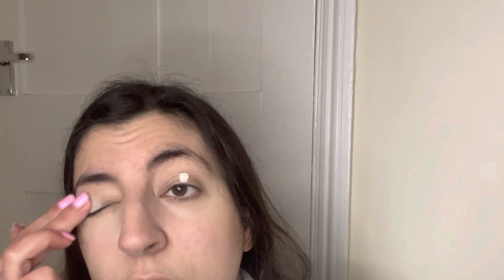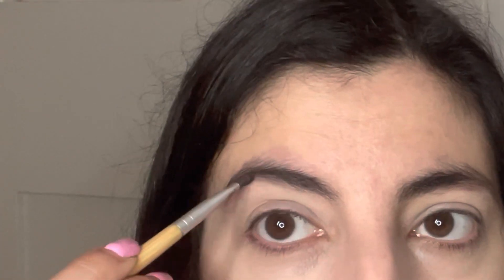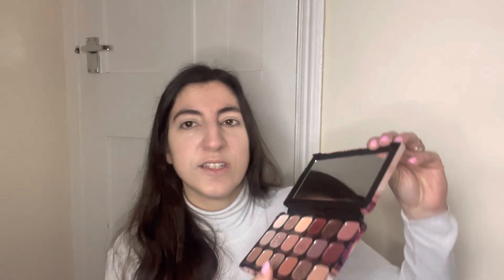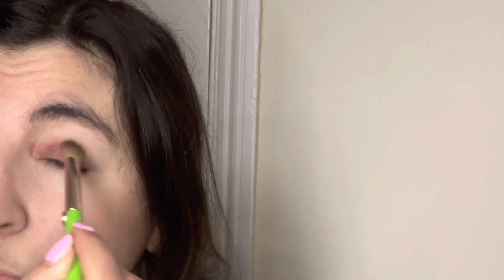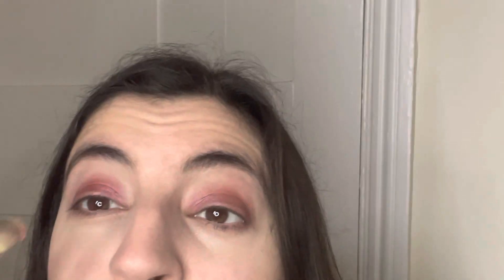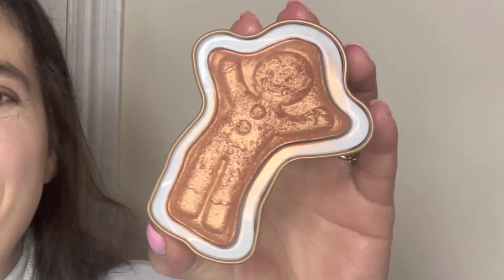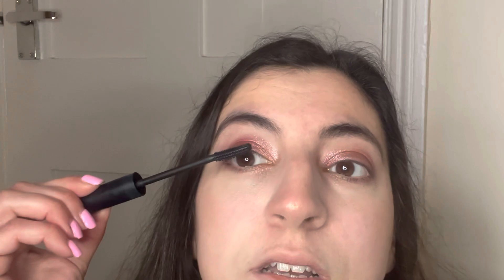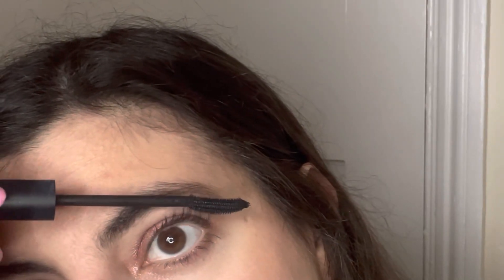Get ready with me - Make up 💋getreadywithme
IRL Filter Concealer in C0.1

Revolution Concealer in C8

Revolution Marshmallow Blender

Revolution Super Base Primer

Revolution Brow Pomade in Ash Brown

Brush used for brows from Eco Tools

West Barn Co Coconut Prep Mist

Revolution Forever Flawless Allure Palette. I used the shade ‘Seduction’

Doll Beauty Loose Pigment

Mascara - Roll Model from Primark

Neon Brush Set from Revolution

Revolution Matte Lip Colour in Cupcake

Revolution Gingy Highlighter

Barry M Serum Mist